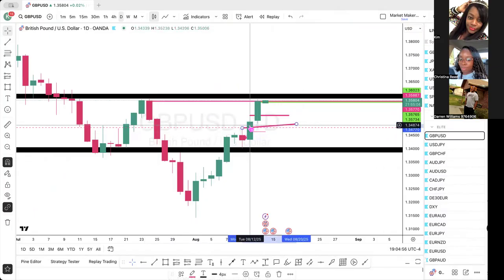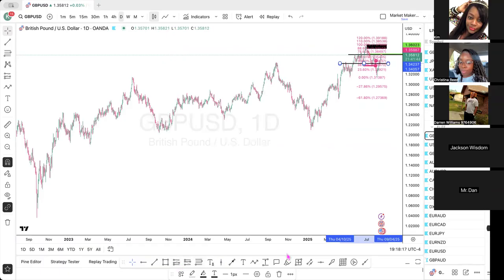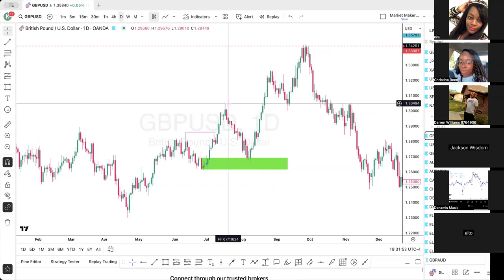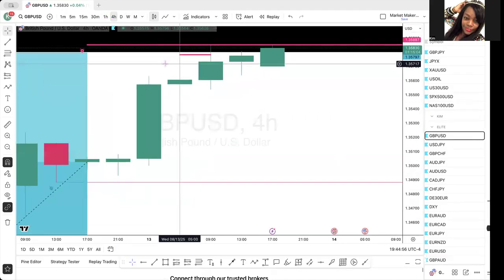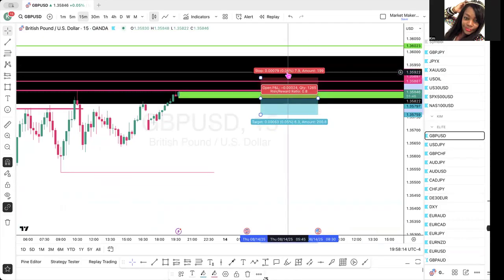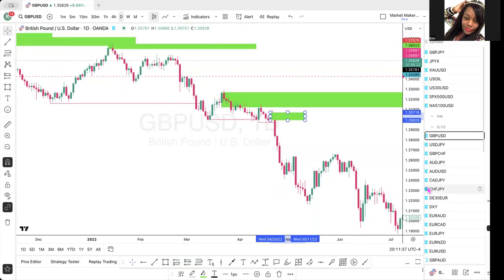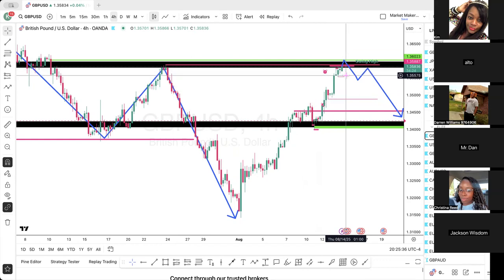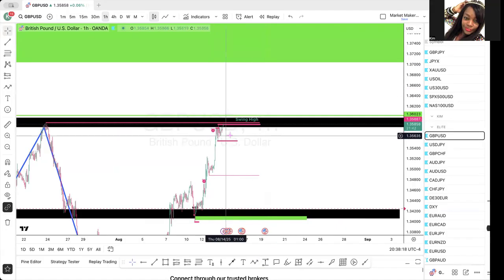BTS Daily Call ~ 13 August 2025